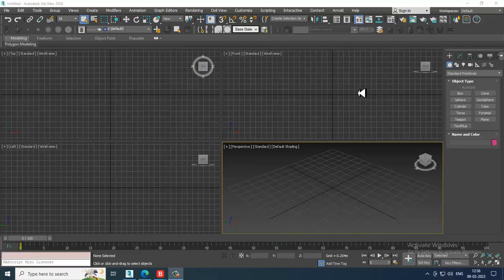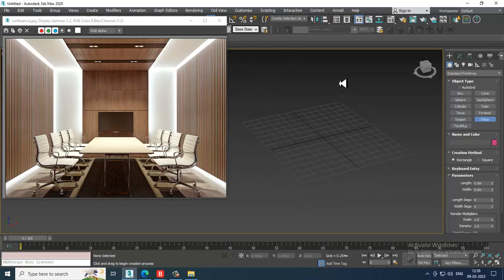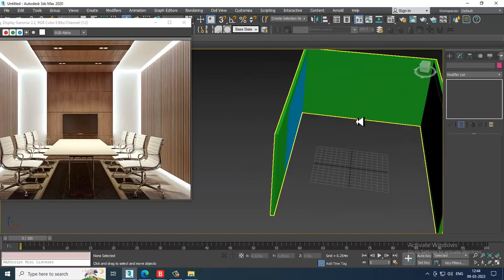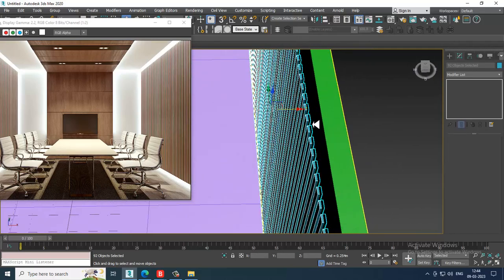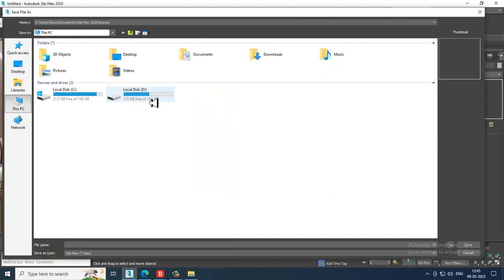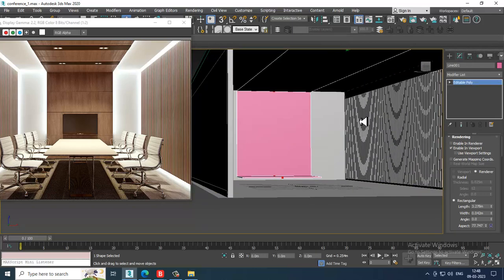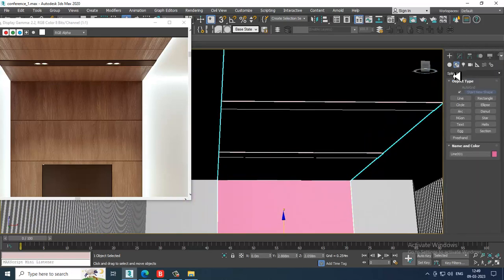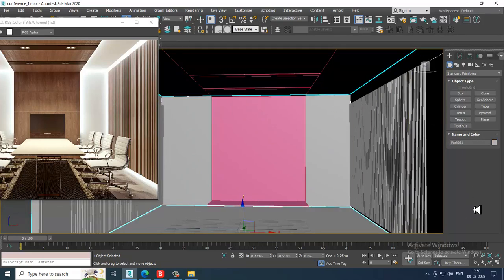3DsMax Tutorials, Learn 3D Modeling a Conference Hall from Scratch in 3dsmax ( Part 1)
3dsMax Tutorials, Tutorial on 3D Modeling a Conference Hall in 3dsmax ( Part 1)